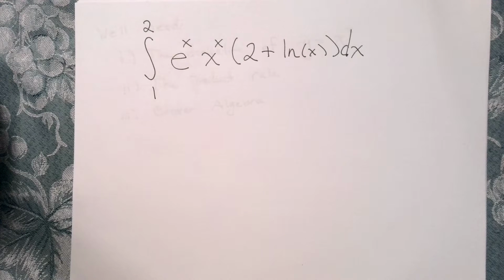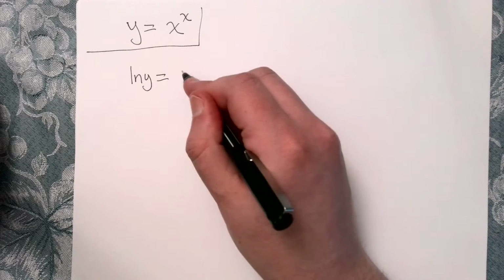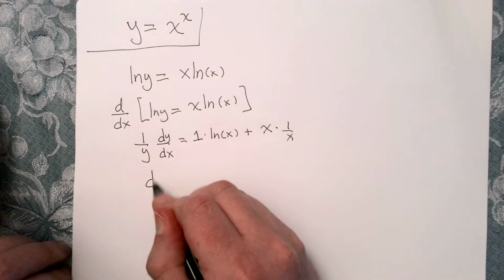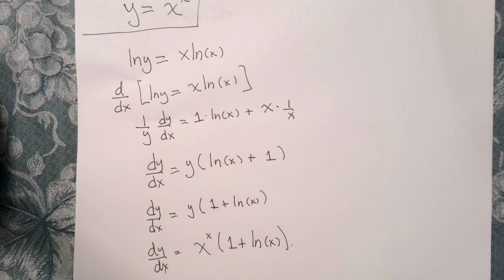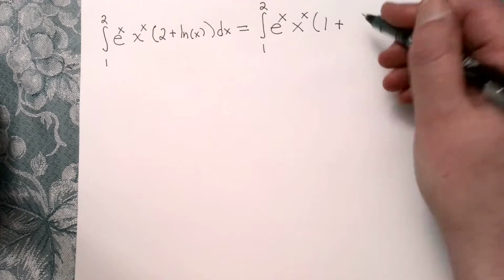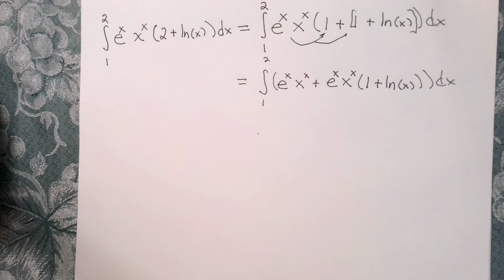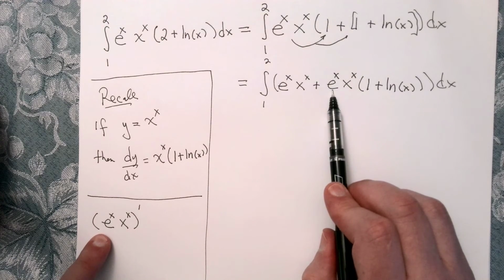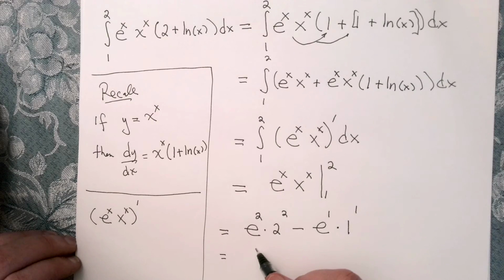An integral with a surprising product rule -- check it out!